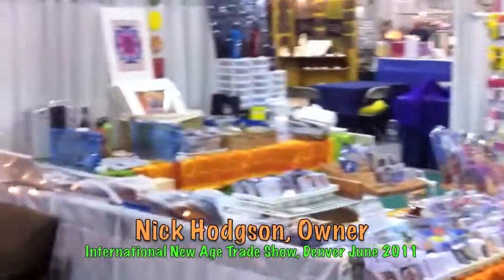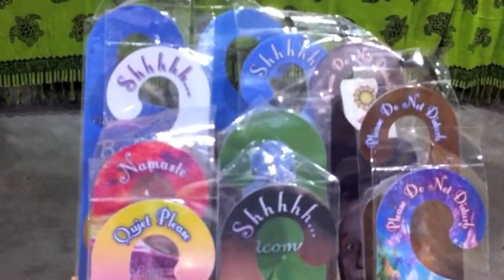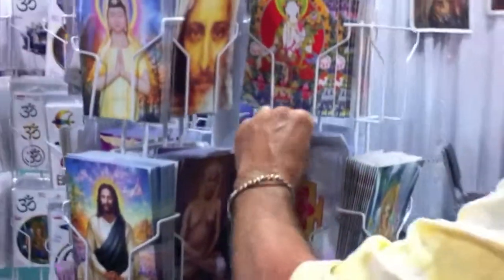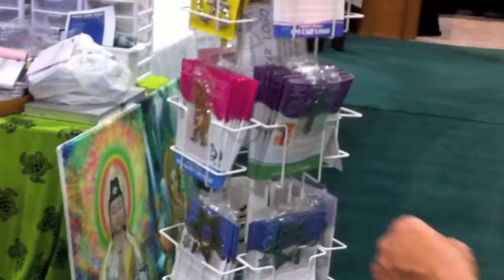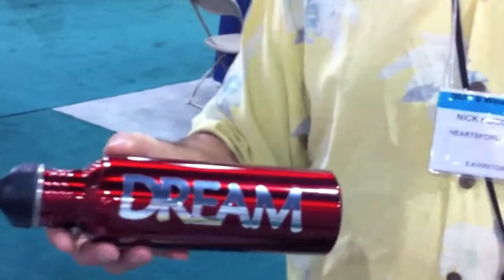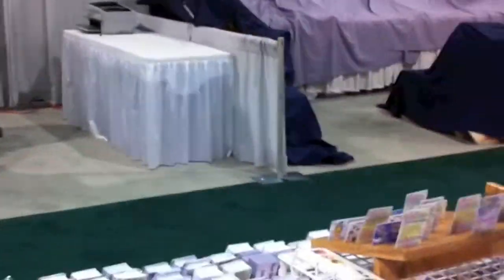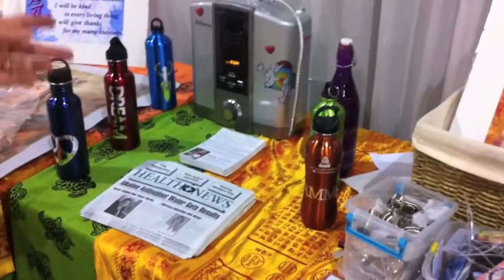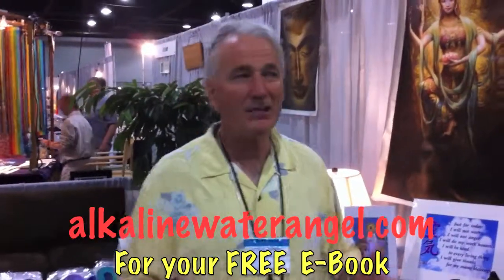Nick Hodgson of Hearts For Love - INATS Denver 2011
Hearts For Love at the International New Age Trade Show in Denver 2011. Nick Hodgson shows some of his wholesale products, he is happy to show retailers.
The show was a great success, take a look at the products and find out why.If you are a genuine retailer feel welcome to email for a free catalog.